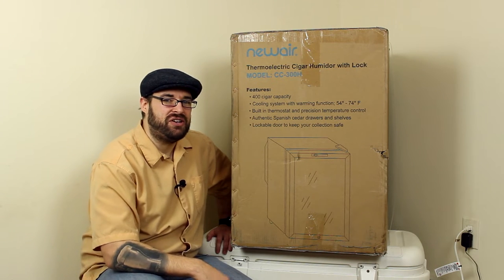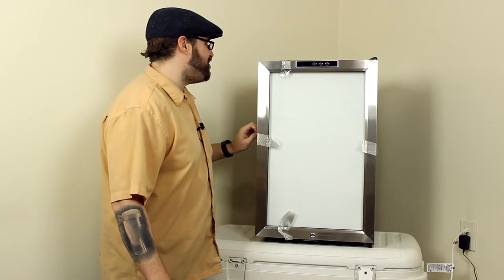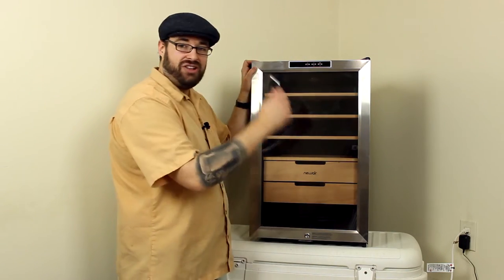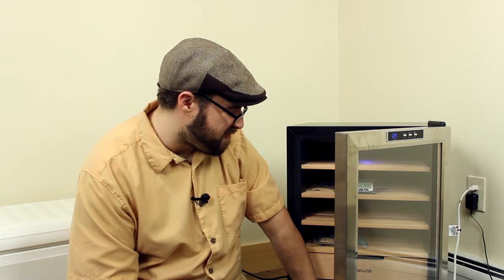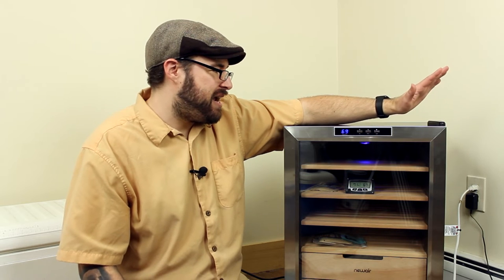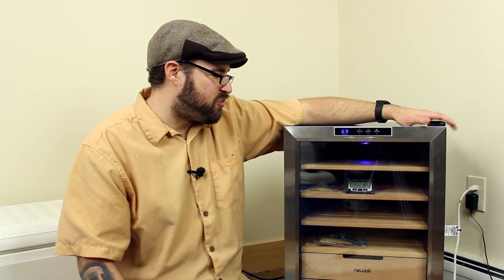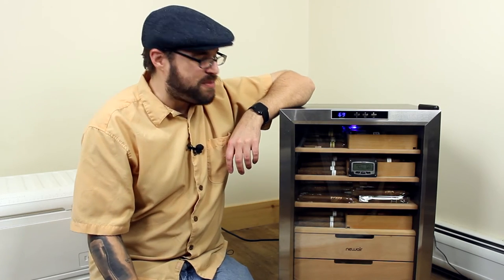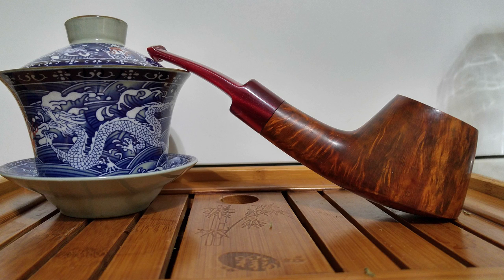Newair CC-300H Temperature Control Humidor Review - The Future of Cigar Storage!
The future for humidors is here.  Temperature controlled with both heating and cooling keeping your cigar at the right temperature and creating a more stable environment to ensure you're cigars will be properly stored for years to come.

►My Favorite Cigar Lighter
►My Favorite Cigar Cutter
►Best Hygrometer
►Gel Beads
►Silica Beads

63 Emerald St PMB# 363